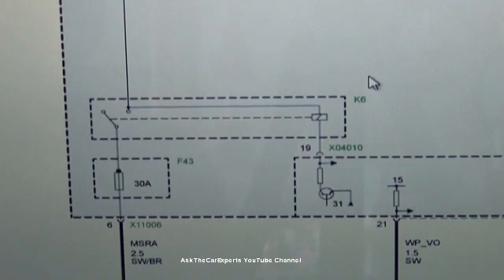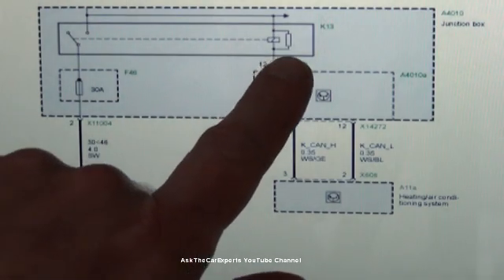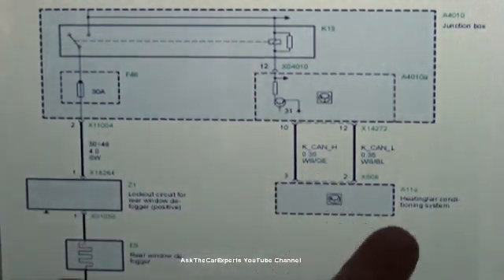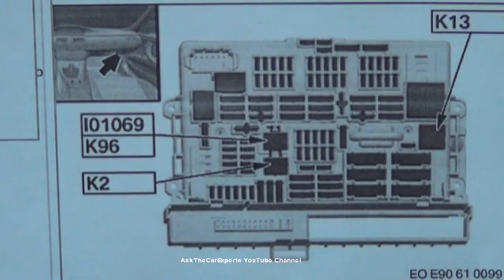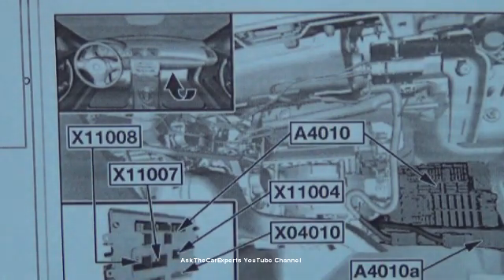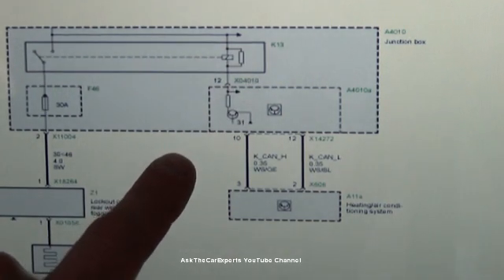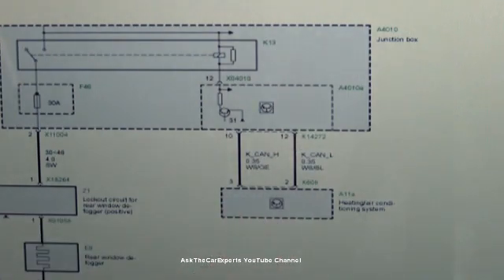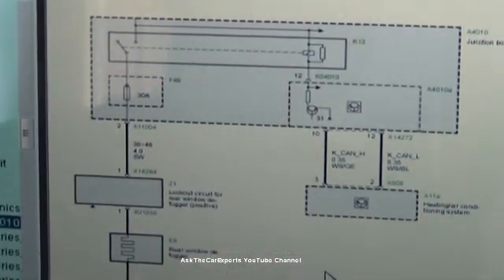BMW 3 Series Rear Defogger Defrost Wiring And Troubleshooting E90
This video explains how the rear defogger operates on a BMW 3 Series E90. This video was made for Kevin who is not getting power to either side of the fuse in the fuse panel behind the glove box. This occured after a recall for the power supply cable to the juction box. I go over operation of the defrost, wiring diagram, and troubleshooting.